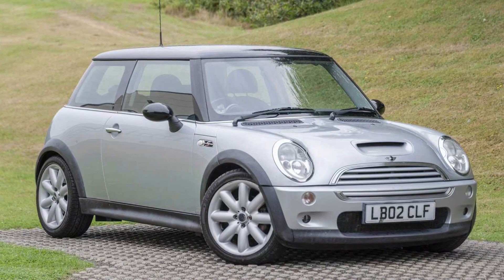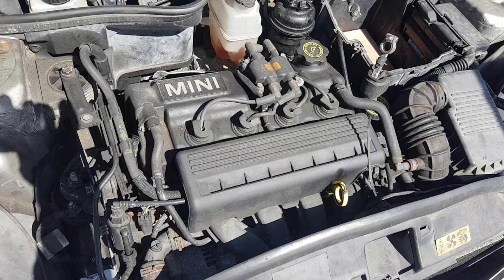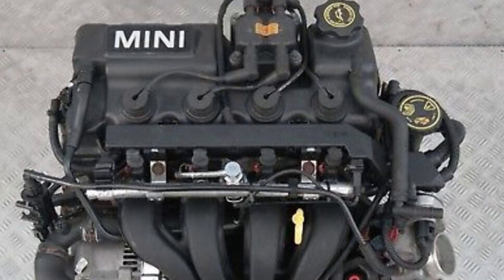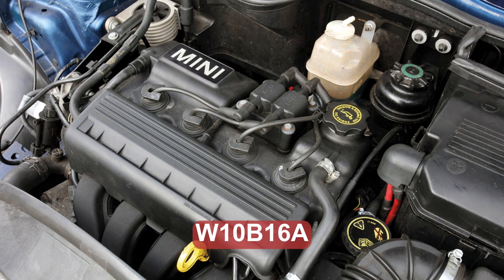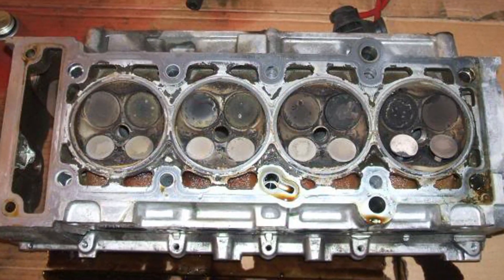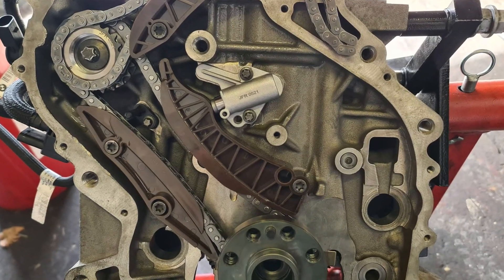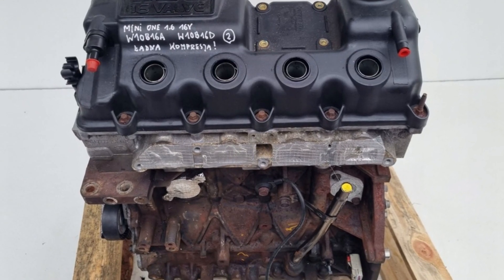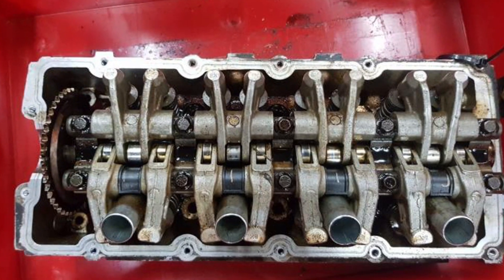Mini 1.6 Petrol engine problems (W10B16A)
The Mini Hatch 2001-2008 (the first generation) had the 1.6-liter Tritec engine as its main and most common engine type. This is the W10B16A engine manufactured in Brazil in the joint venture of BMW and Chrysler. It wasn’t perfect but it was a pretty decent and cheap engine that still can be reliable if maintained well.

In this short video, I will outline several common problems that you may experience with these engines, especially when they have a lot of miles on them. I will tell you about the issues and their primary reasons so that you can avoid them or at least know what to expect.

The 1.6L engine is pretty good old-fashioned machine that will not require a lot of repairs and won’t cause he expenses on maintenance. I believe this is one of the best Mini engines when it comes to reliability, but the power of just 90 hp in One version is pretty bad and doesn’t give the needed dynamics in this wonderful little car.